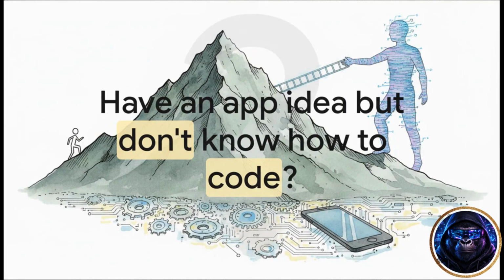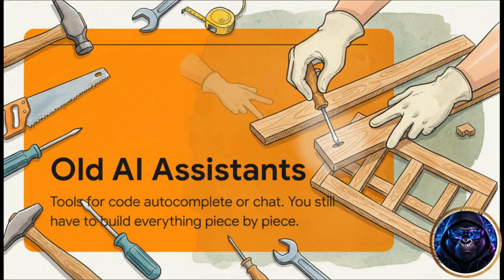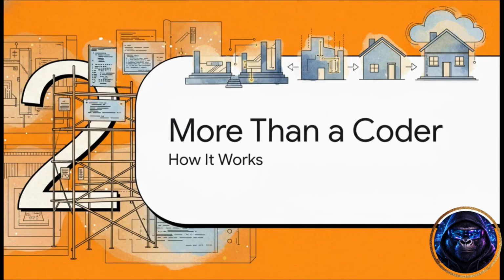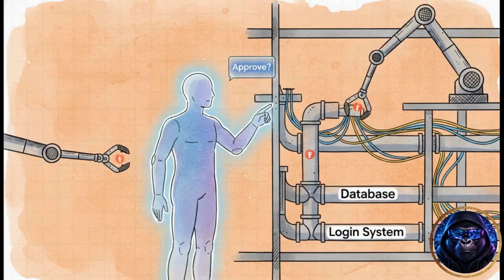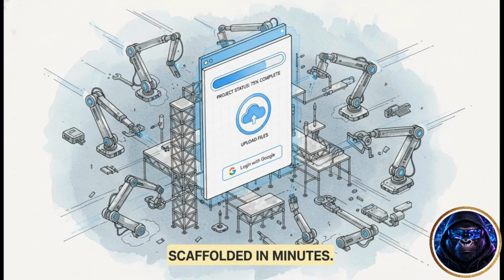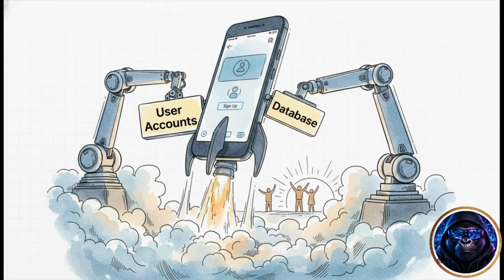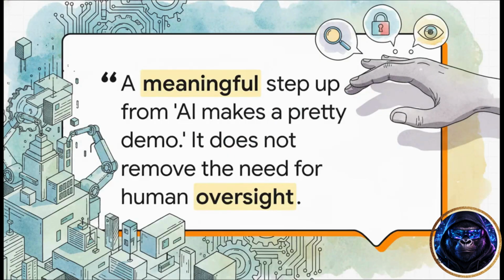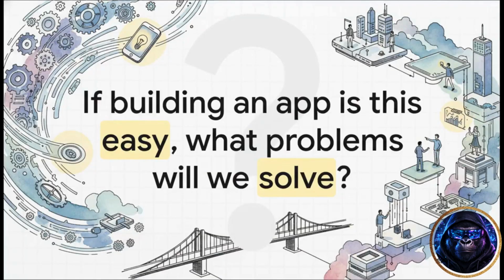Is Google Stitch the Future of Vibe Coding?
Google Stitch is one of Google’s newest AI tools, and in this video I break down what it is, how its vibe coding workflow works, and why so many people are paying attention to it. I also cover the key features, use cases, and whether Stitch could end up dominating vibe coding.